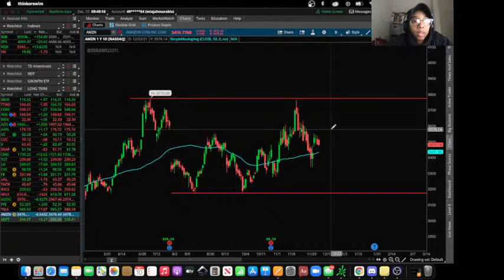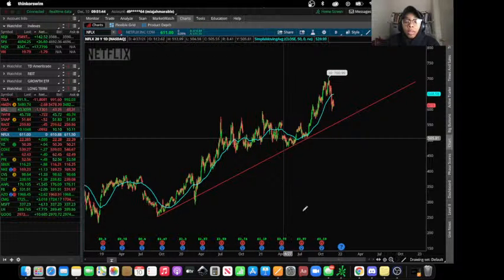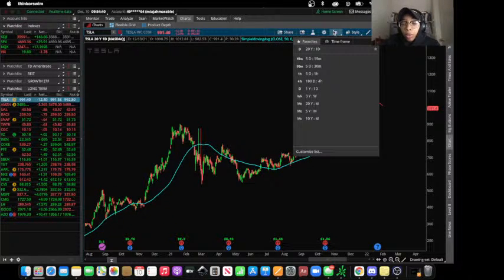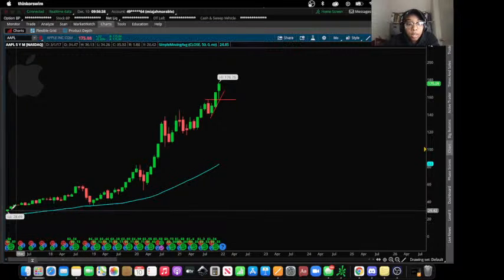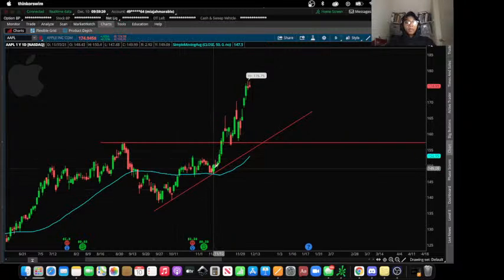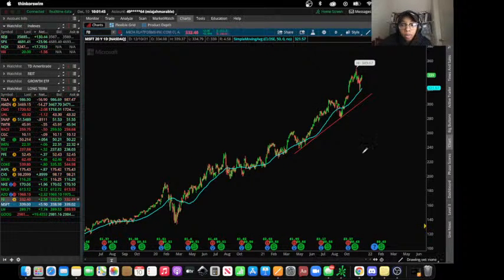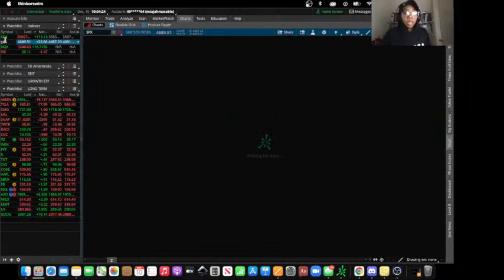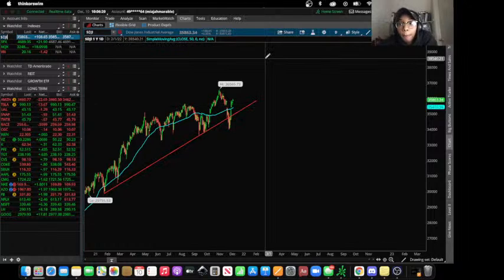Live Trading: Stock Market 12-10-21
Trading Stock Market Live!

As of this video, I have been trading for 2 years and 12 months. I started trading stocks January 2019. I was having some success about 1 year and a half in but I still felt that I needed more guidance. I decided to start trading forex in September 2020 and joined a mentorship in October 2020 to sharpen my skillset. I have been investing in stocks and day trading the forex market ever since. My purpose is to livestream my trading sessions to look back at my thought process and pin point my mistakes and my successes in order to become a better trader. I hope aspiring traders find value in these videos. Let's enjoy the journey.

- Traders Lounge

I am not a financial advisor. Please trade at your own risk. Please consult with your accountant or financial advisor for any questions.